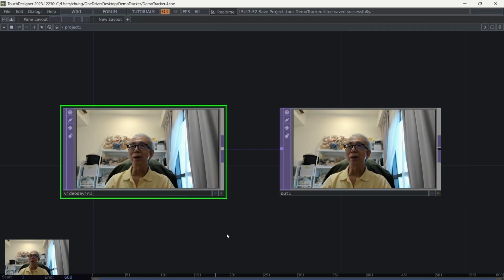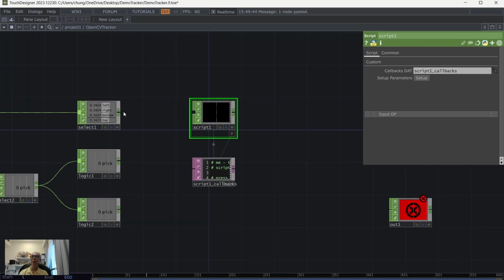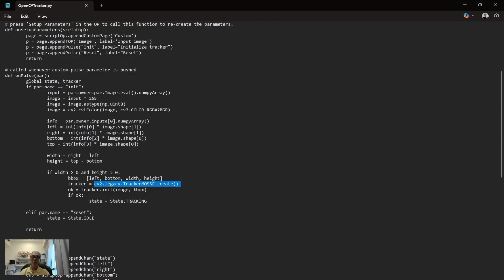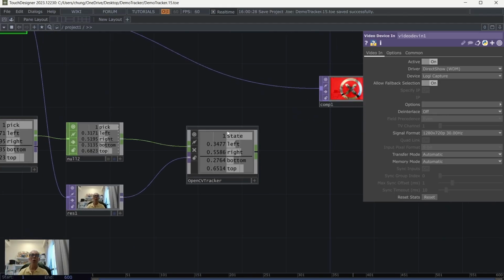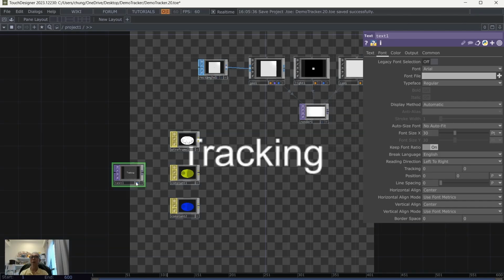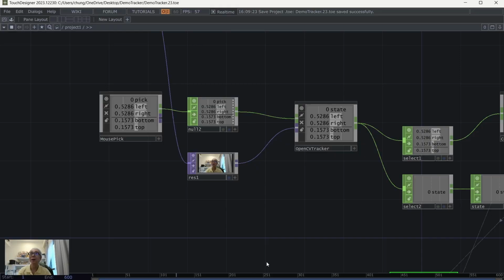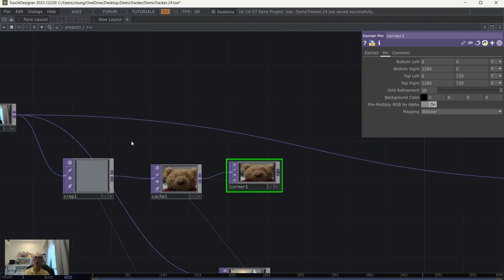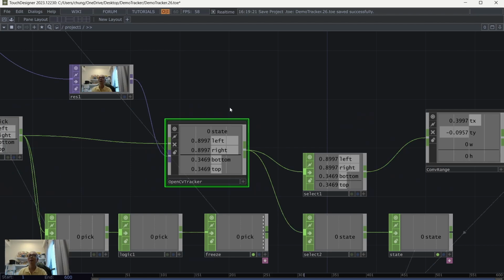OpenCV Tracker in TouchDesigner, Part 2 (final implementation)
This is the part 2 of implementing OpenCV Tracker in TouchDesigner, with the mouse interaction that developed in the part 1.